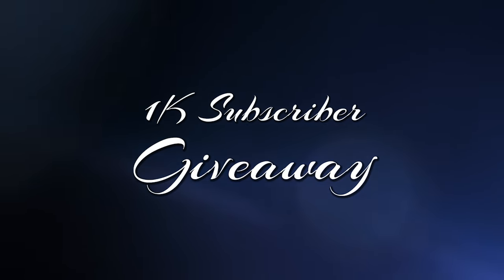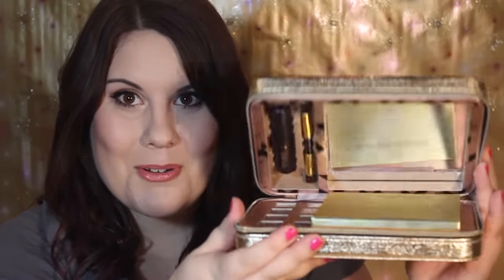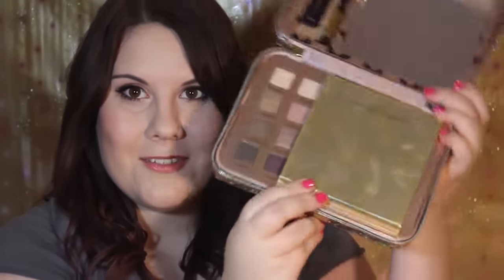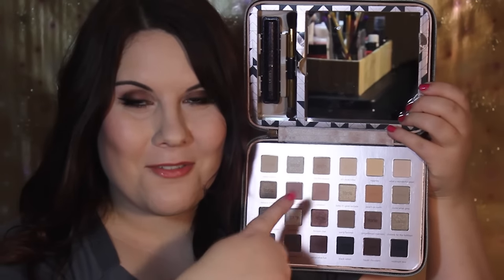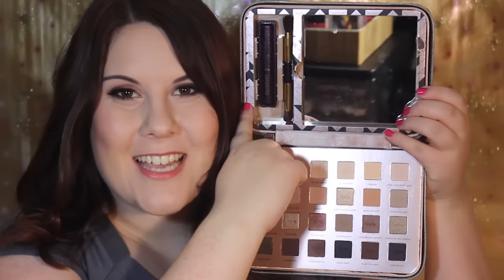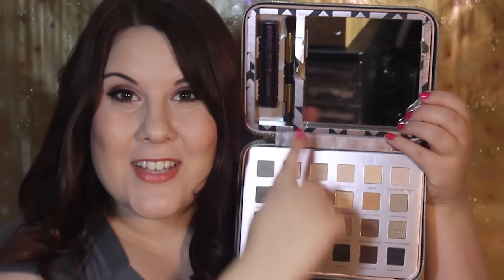1K Sub Giveaway! (CLOSED)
I appreciate each and every one of you for supporting my channel.

~*Contest Rules*~
Get extra entries by posting about this giveaway on Instagram, Twitter or Facebook (one extra entry each) using TephHits1K and link to this video
Must be over 18 or have parent/guardian permission to enter

Good Luck!

I hope to see you for my next video and have a fantastic day!